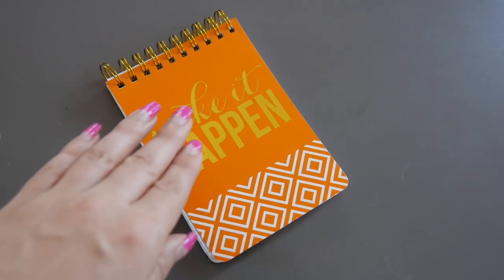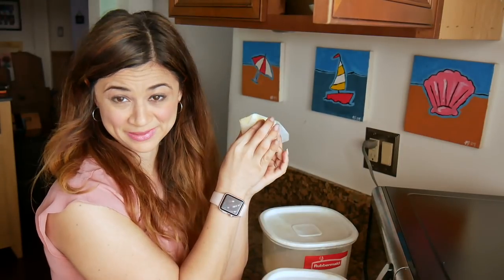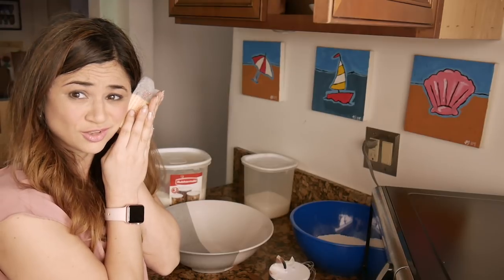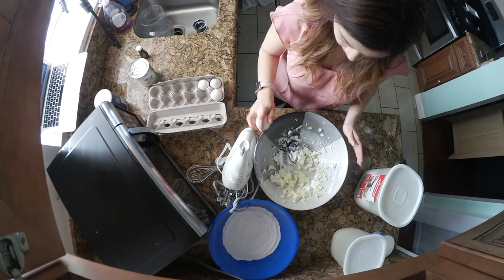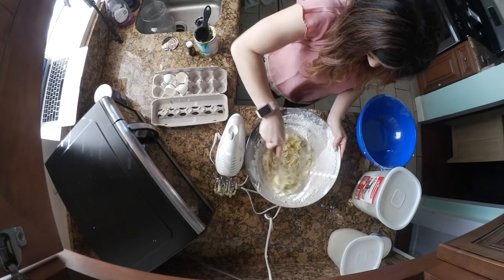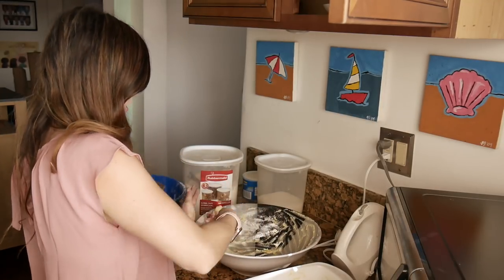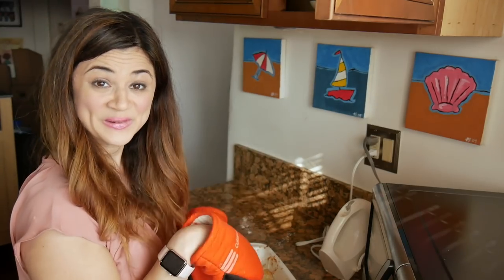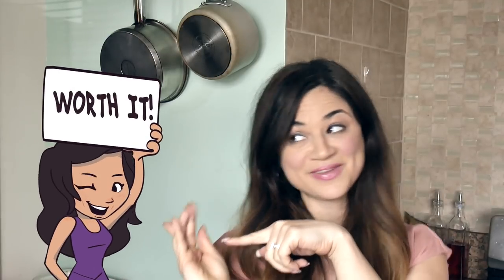My Birthday Pound Cake! || Inspired By Rosanna Pansino's Jumanji Pineapple Pound Cake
Today We're Making: Pineapple Pound Cake

Requires:

-½ cup shortening
-½ cup unsalted butter
-1 cup sugar
-4 eggs
-2 C all purpose flour
-½ teaspoon salt
-1 teaspoon pineapple extract
-½ C drained crushed pineapple